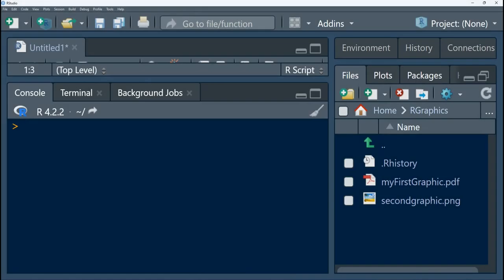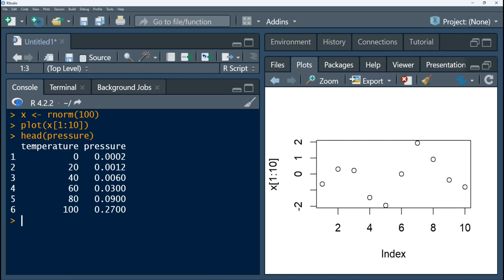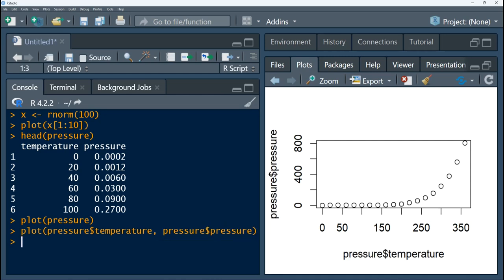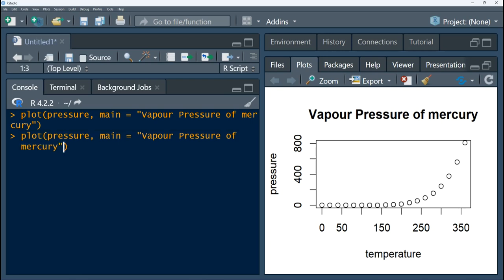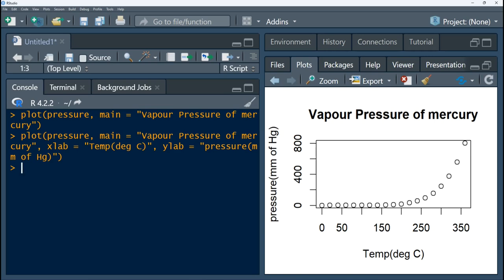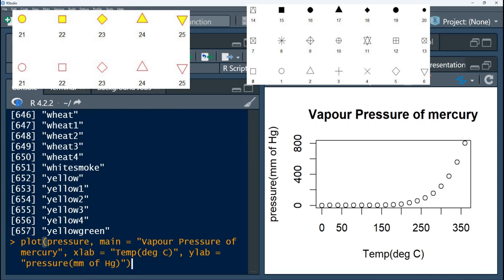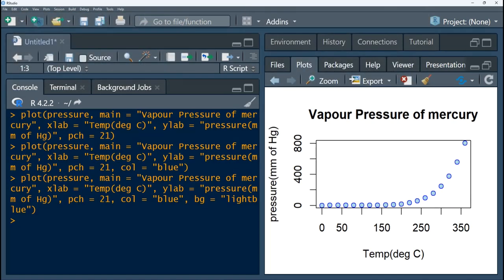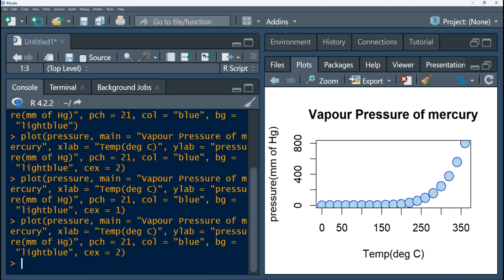graphics for beginners in r | how to use the plot function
This video demonstrate the use of the plot function to
0:00 creating a simple plot
1:00 using lot on a data frame
2:30 Adding main titles to a graphic (base r and plot function)
3:07 Adding xlable with xlab and ylabel with ylab
4:00 changing the symbols with pch argument
4:46 predefined colors in r (colors() function)
5:01 Add colors and use pch and bg arguments
6:43 changing he size of points with cex argument